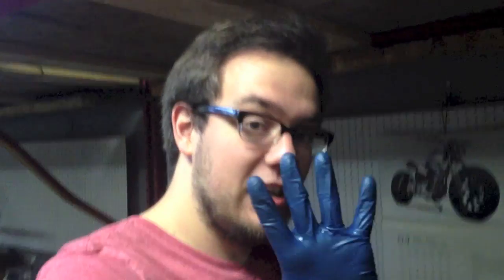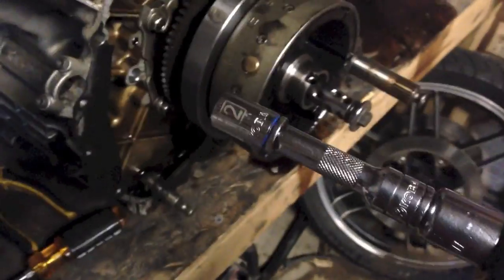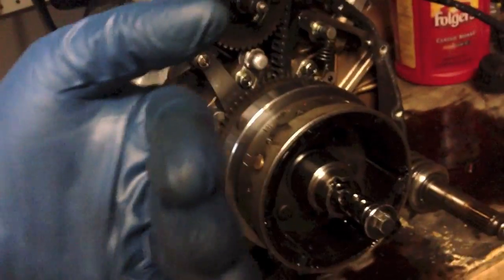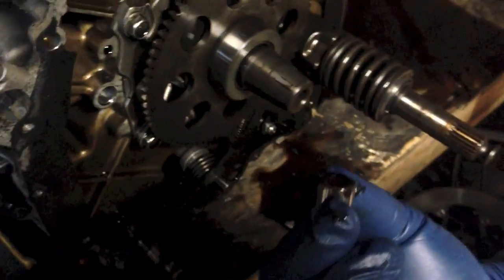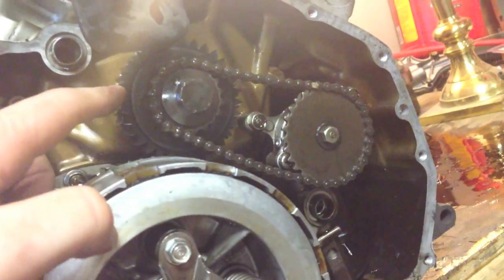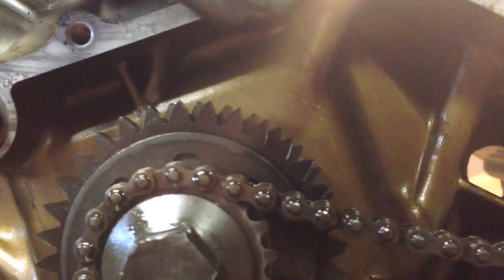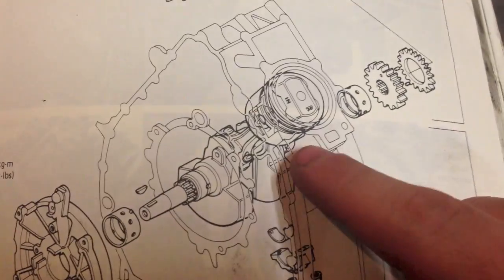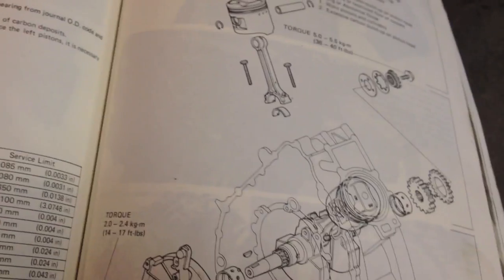CX500 Update #5 | Flywheel removal, front cover removal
Alrighty, I was able to free the flywheel using an impact wrench and the oil filter bolt. Came off pretty easily and well as a matter of fact. Once again, narrowed it down even further to the crankshaft. I'm wondering if in my meddling early on I moved the pistons in such a way that now they are locked in place. Not entirely sure how to fix it, but I imagine it entails getting the crankshaft off. Any recommendations?